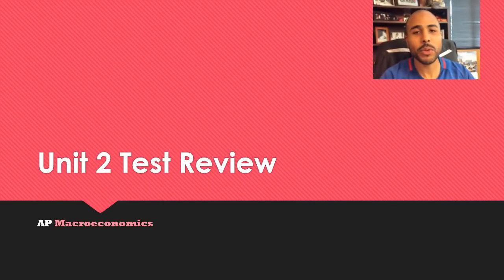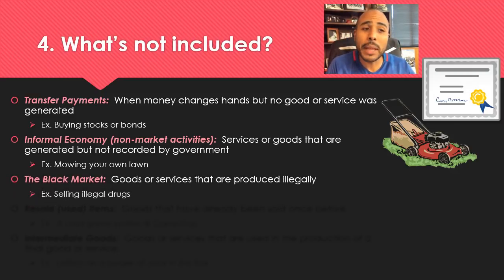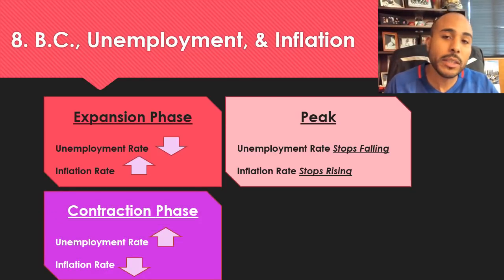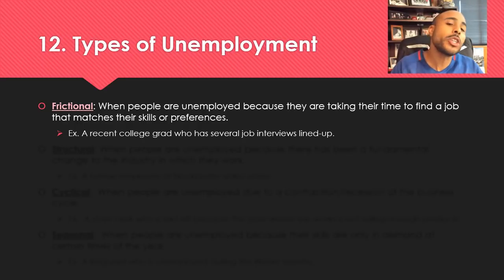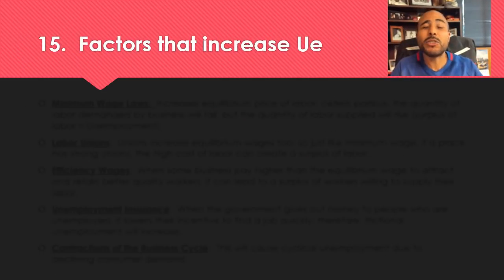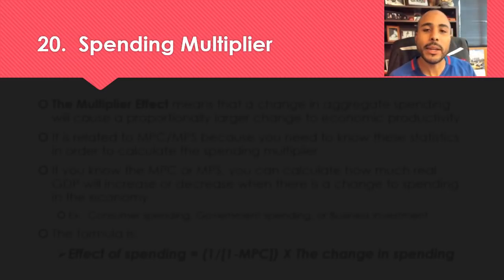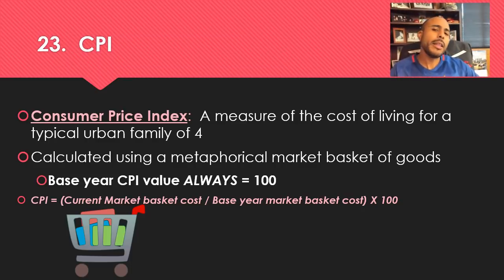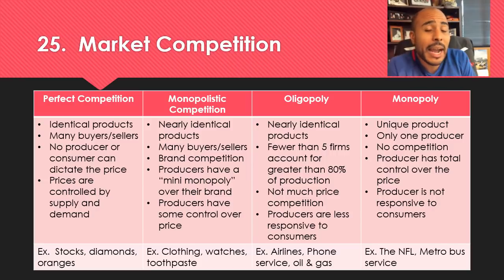AP Macroeconomics: Unit 2 Test Review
Use this video to aid your preparation for the Unit 2 exam; topics include GDP, Economic Growth, Unemployment, Inflation, and the Spending Multiplier.